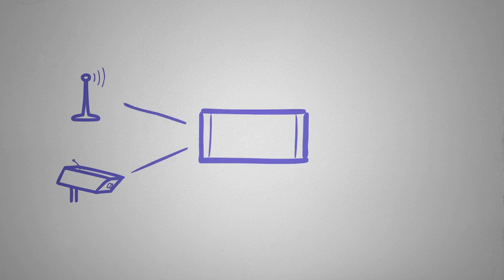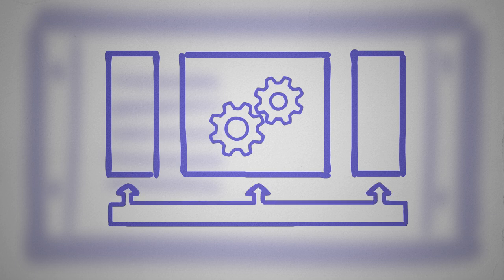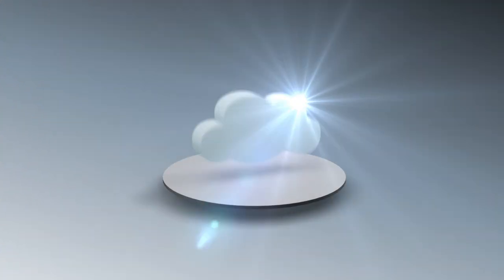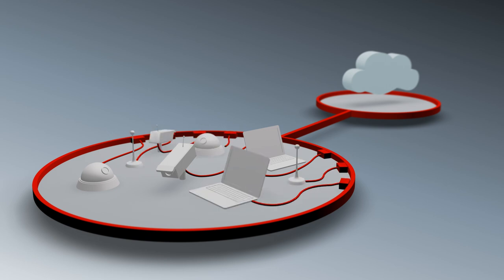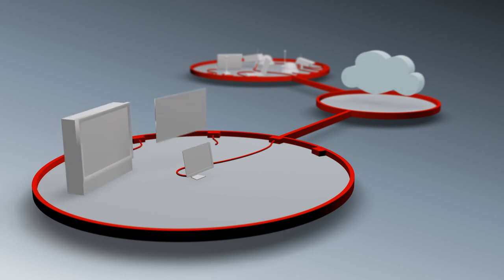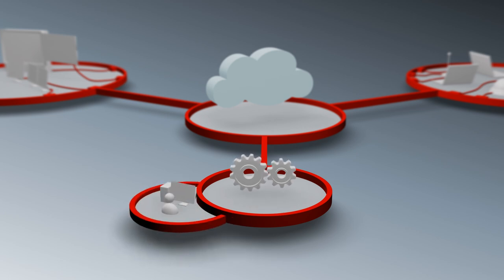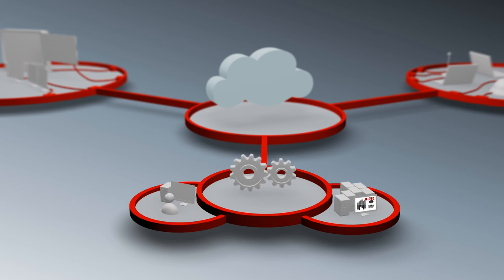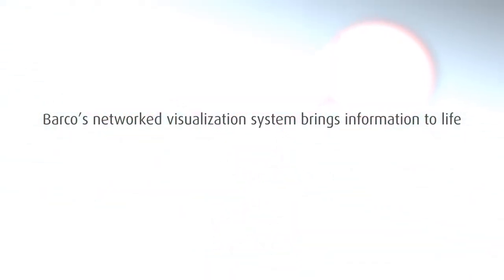How Barco makes control room information distribution easier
- This video explains how effective and simple Barco's networked visualization solution works. A pioneer in networked visualization, Barco has the experience to design the most user-friendly and reliable video wall and display controllers and networked nodes (the TransForm N family), and software (including CMS, Barco's control rooms management suite) on the market today. The existing IP network is being used as a means to distribute images, video and data all over the world. Furthermore, the modular structure of the solution ensures that the system can keep on growing by simply adding new hardware components. This straightforward thinking makes Barco networked visualization the reference critical information distribution system for the complete organization, providing the most reliable and smart way to distribute information to and within control rooms.